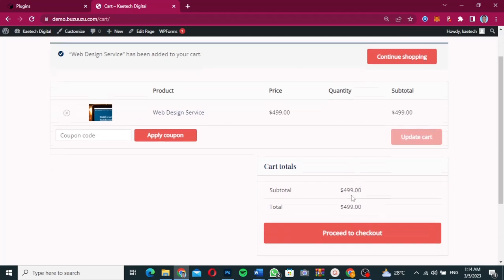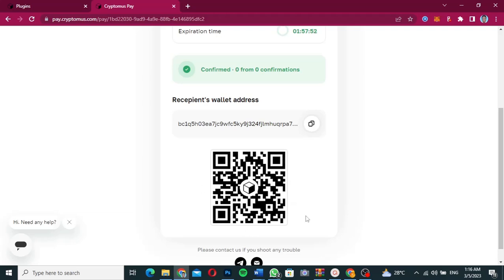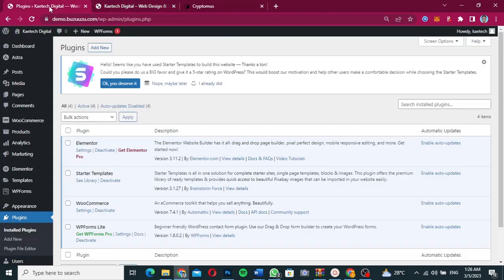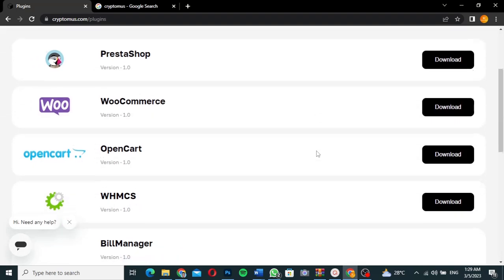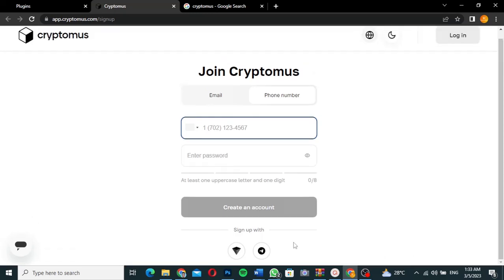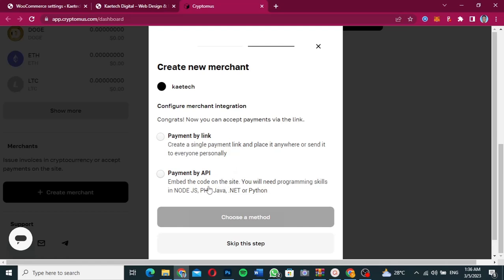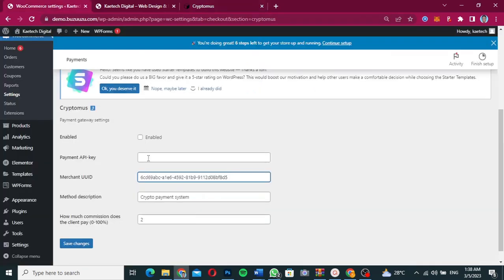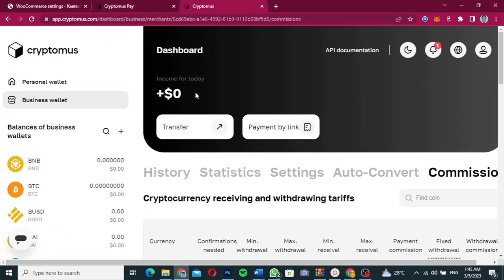Simple way to Add Cryptocurrency Payments to you Website | Accept Crypto Payments with Cryptomus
This tutorial is about how to create a cryptocurrency Payment to your Website. This is to show you the simple steps to add cryptocurrency payment to your WordPress website using the cryptomus plugin. This is a free plugin and so easy to use.

Watch the tutorial on how to add cryptocurrency payment to your website. Integrate cryptocurrency payment in your woocommerce website